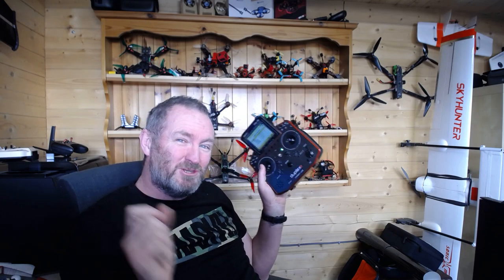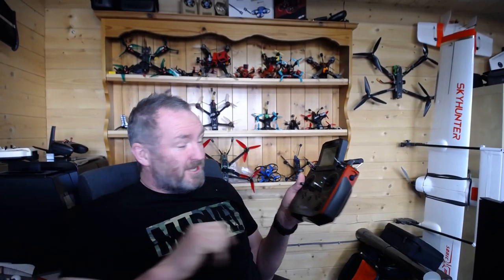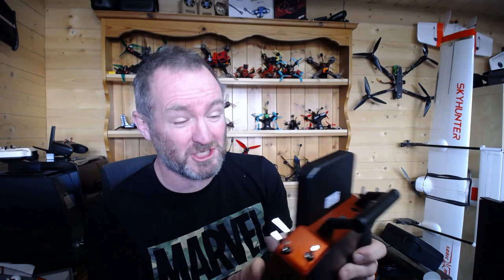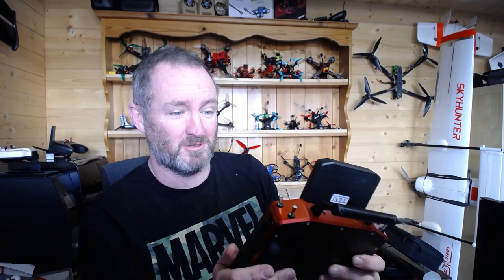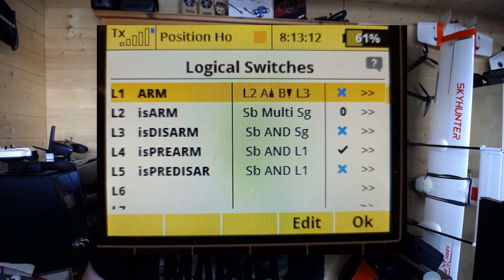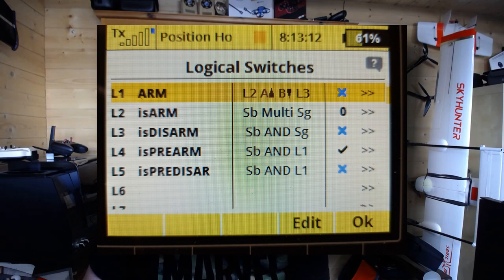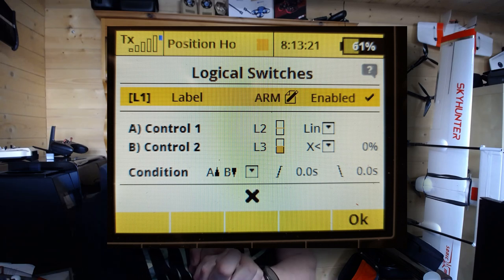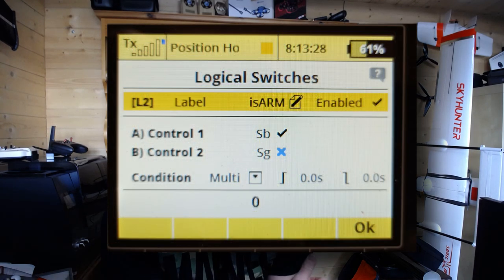JETI | ADVANCED ARMING AND DISARMING USING LOGICAL SWITCHES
I engaged my brain and made my Jeti handle some advanced arming and disarming functionality using a selection of logical switches.

Happy flying...

Looking to improve your youtube channel performance?